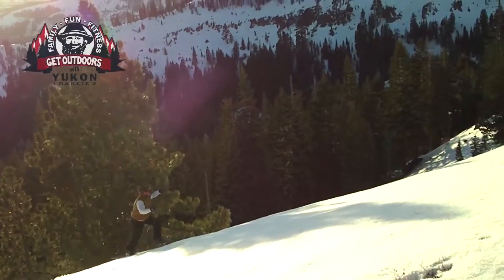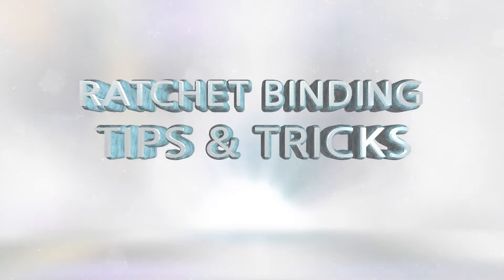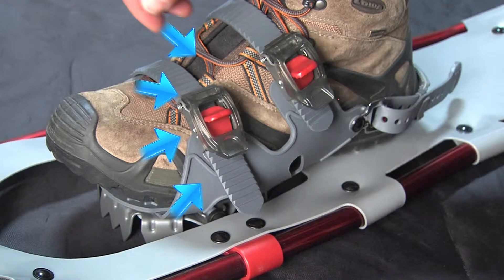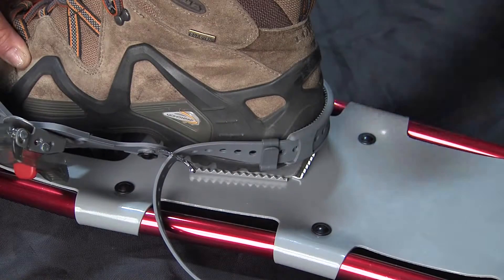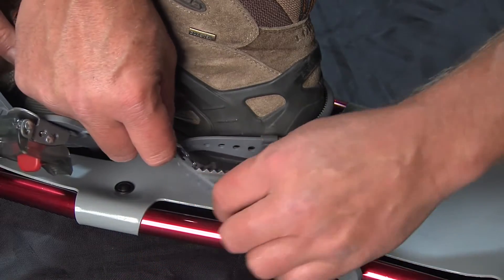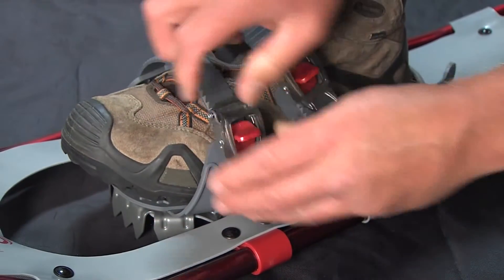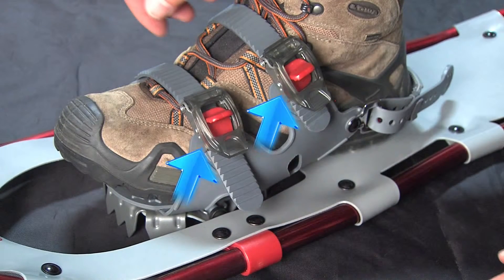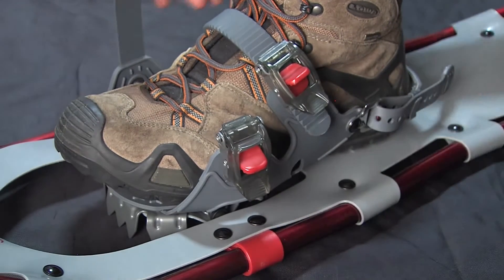How to Use the Yukon Charlie's Ratchet Binding System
Experts at Yukon Charlies offer tips and advice for using the ratchet binding system on your snowshoe.